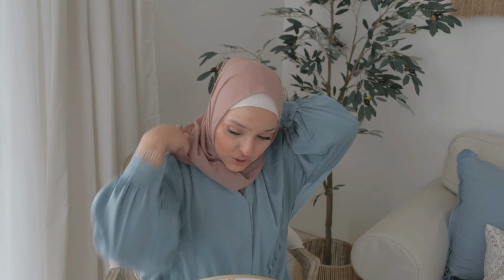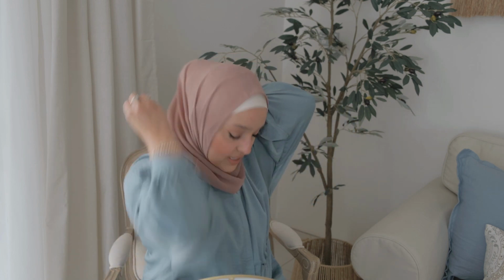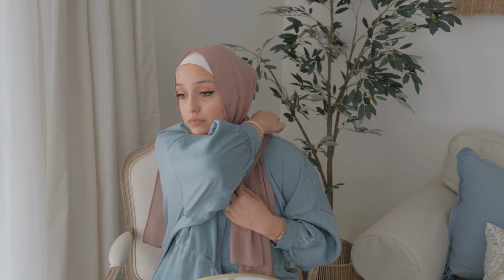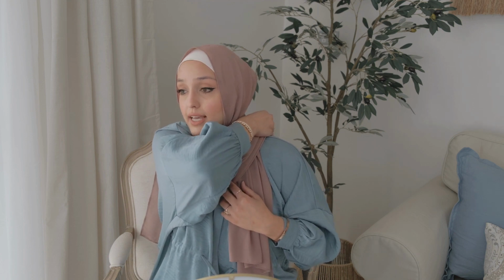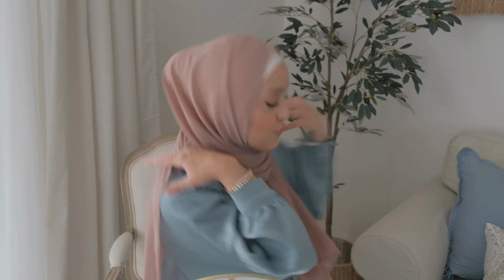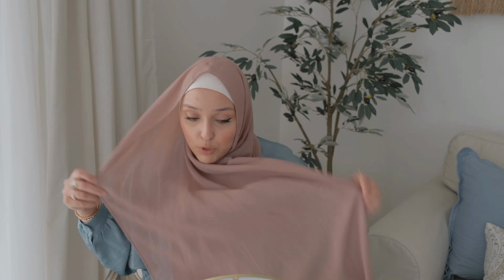HIJAB TUTORIAL - x4 Easy Everyday & Formal Hijab Styles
be kind, stay safe.

x
𝒮𝒶𝓇𝒶